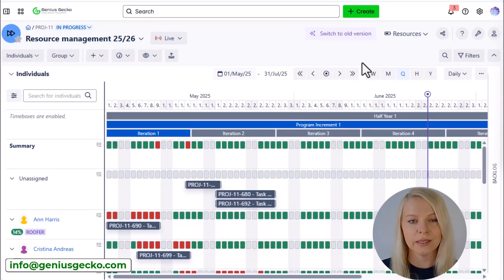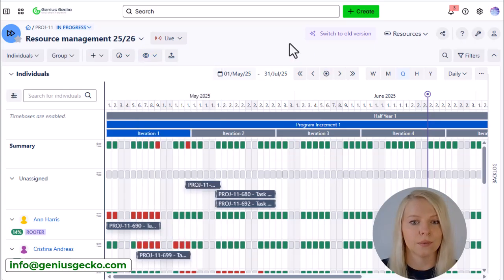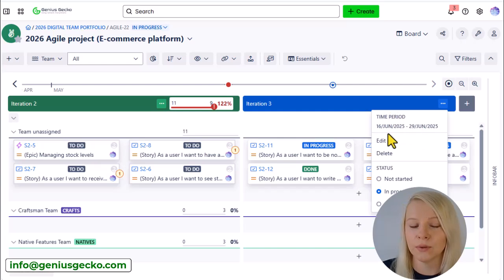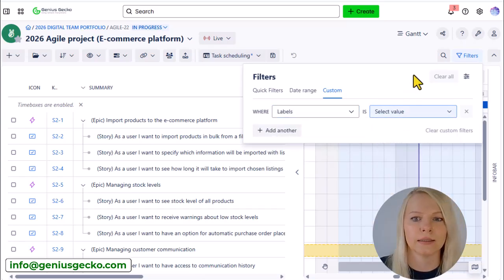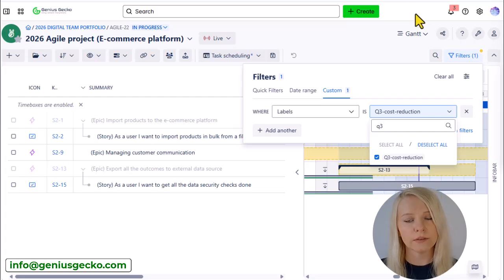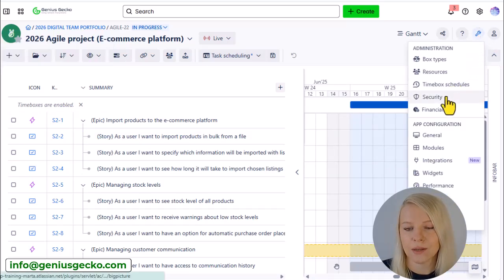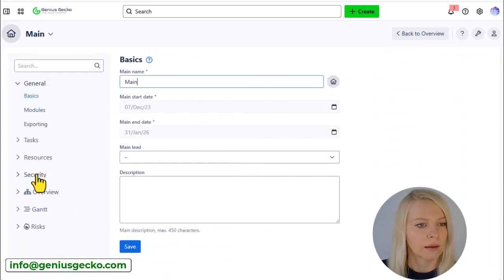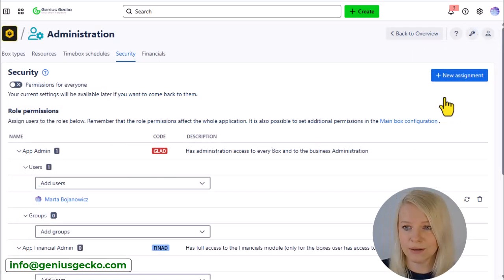New BigPicture Features That Will Save You Hours – June 2025 Explained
BigPicture June 2025 Release – New Features Walkthrough
Discover the latest enhancements in BigPicture, including:
✅ Vertical grid lines in the Resources module
✅ Visible timebox dates on Board cards
✅ New filter by Jira labels
✅ Improved roles, permissions & access alerts